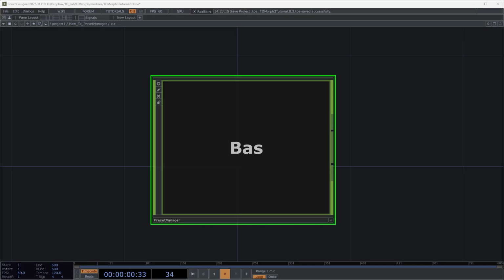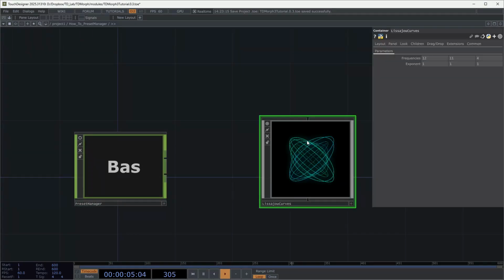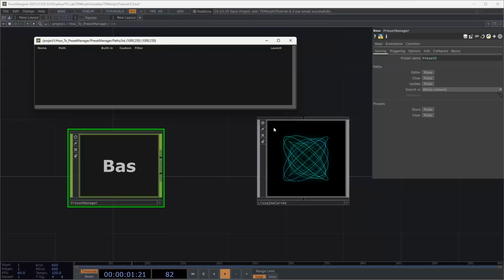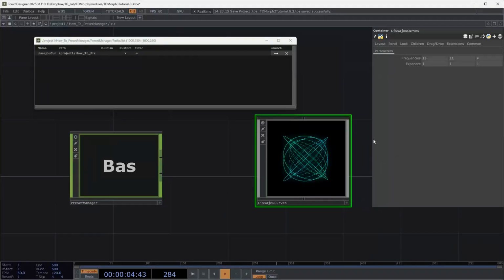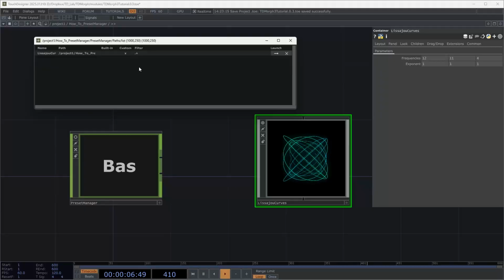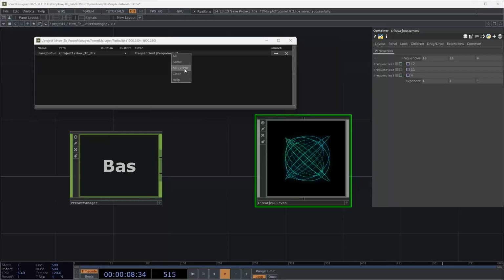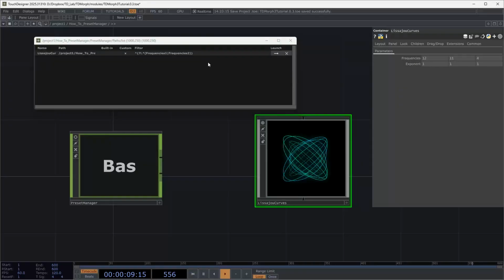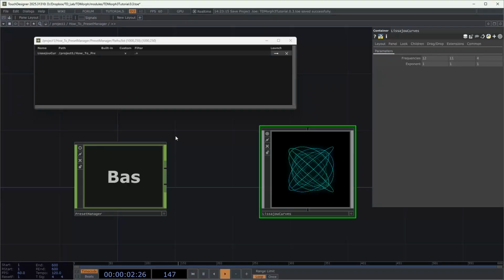1. Preset Manager: Mapping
Part 1 of 5 of my Preset Manager tutorial series for TouchDesigner: mapping operators and choosing which parameters to control.

The Preset Manager is the most fundamental module of TDXMorph (formerly TDMorph), my open-source toolkit for TouchDesigner. It fetches the parameters of any number of nodes in your network so you can store, recall, morph and randomize their states. The other two TDXMorph modules, Parameter Morpher and Scene Launcher, are built on top of it. The Preset Manager itself is free.

In this first part I map a simple component with custom parameters (frequencies and an exponent) by dragging it into the editor window. I go through the fields that get created for each operator, how to select built-in and custom parameters, and how the filter field uses regular expressions (instead of TouchDesigner wildcards) to pick exactly the parameters you want, with the built-in hints for "all", "some" and "all except".

Chapters:
0:00 What the Preset Manager does
0:28 The example component
0:59 Mapping an operator in the editor
1:33 Built-in and custom parameters
1:57 Filtering parameters with regular expressions
4:03 Wrap-up